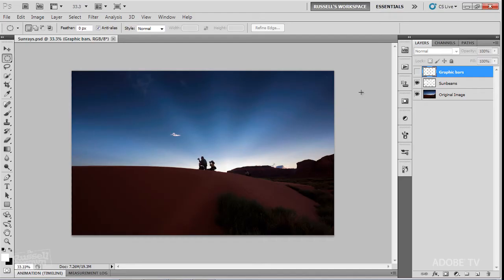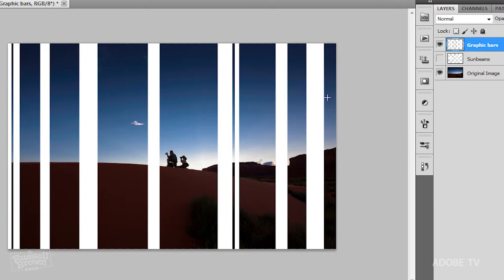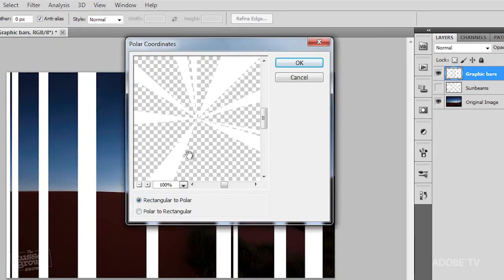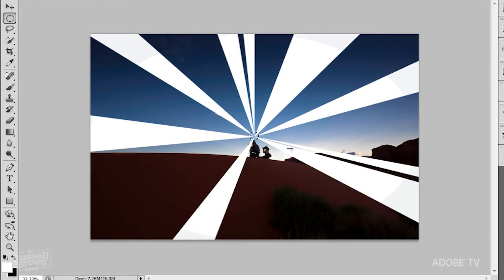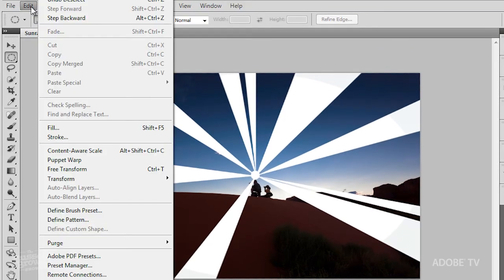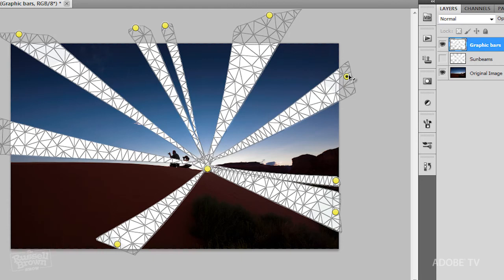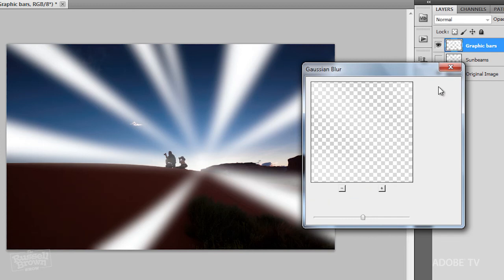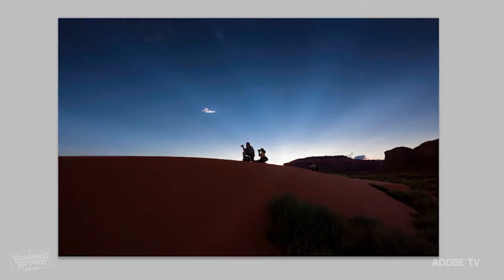The Russell Brown Show: Adding Sunbeams To An Image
In this episode, Russell demonstrates how to enhance a photo by adding dramatic sunbeams.  You'll learn how to use a combination of filter effects and blending modes to achieve this look. For more helpful Adobe tutorials, visit Adobe TV,